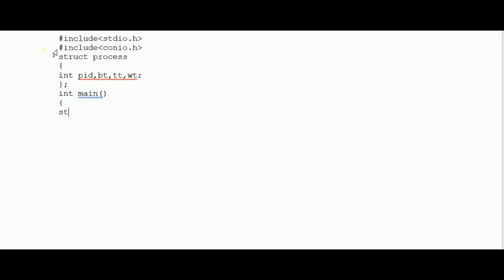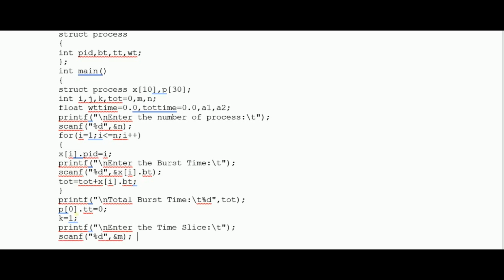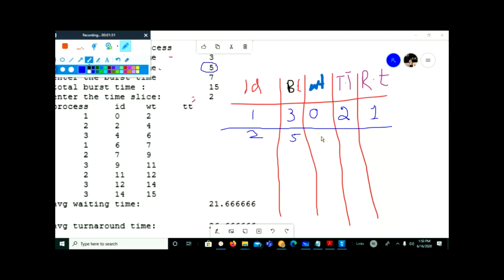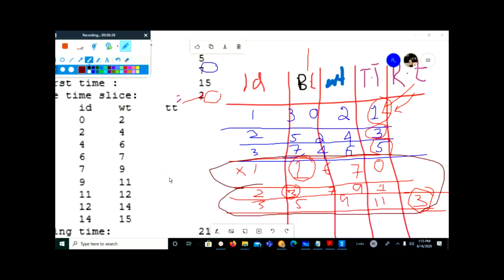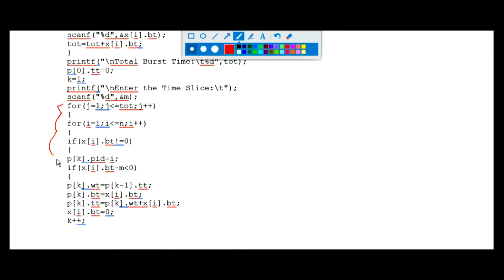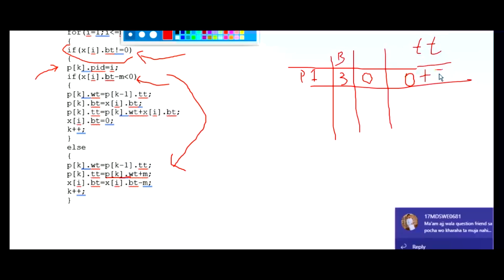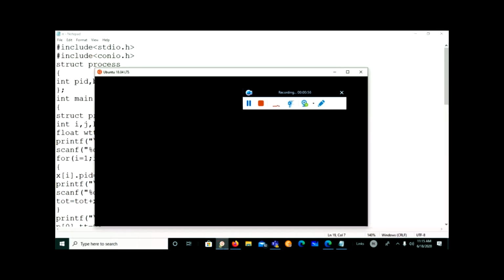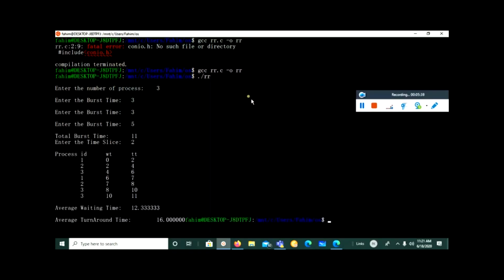Round Robin Scheduling Algorithm